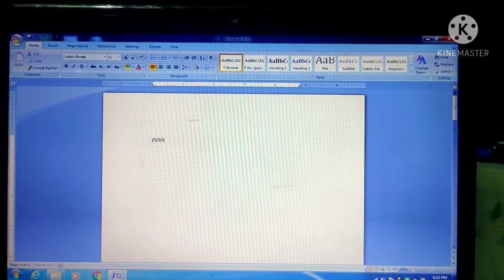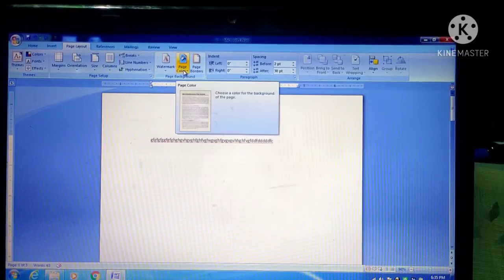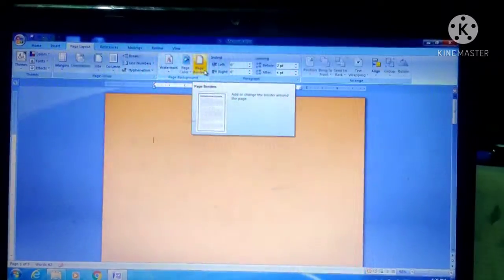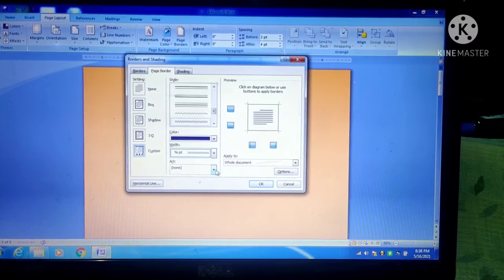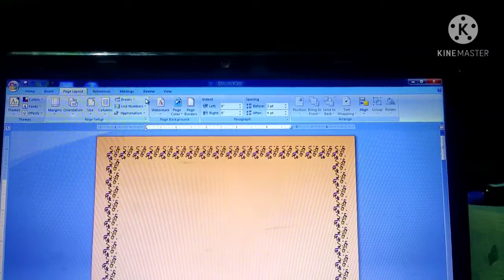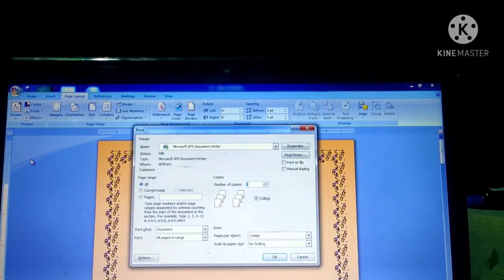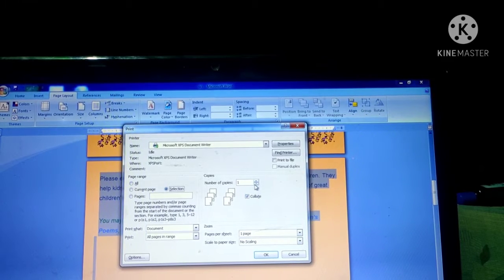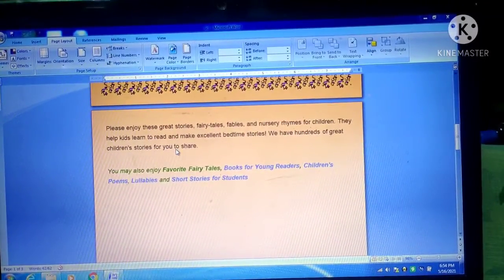class 5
features of MS-WORD